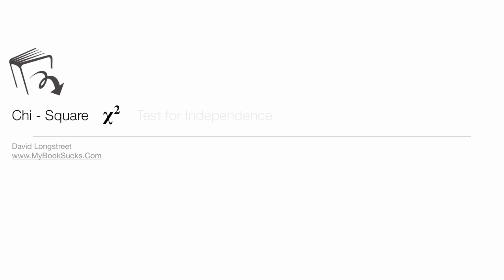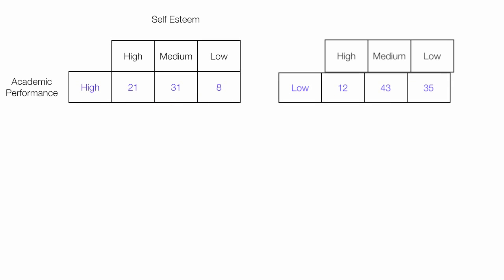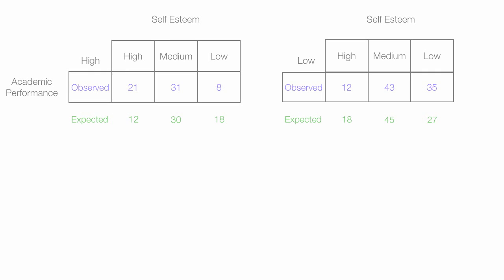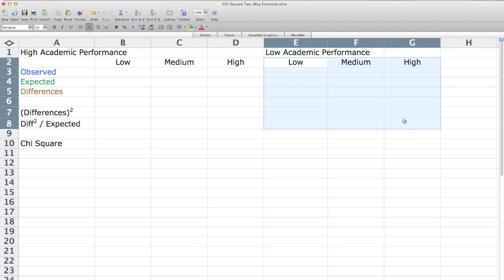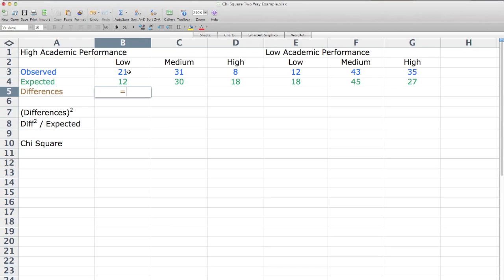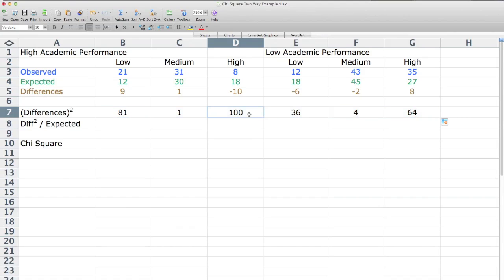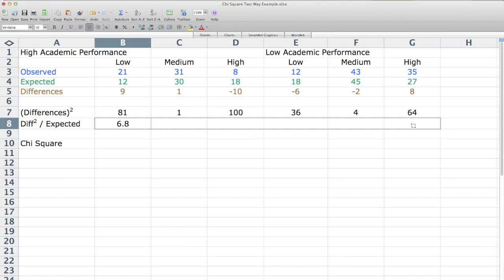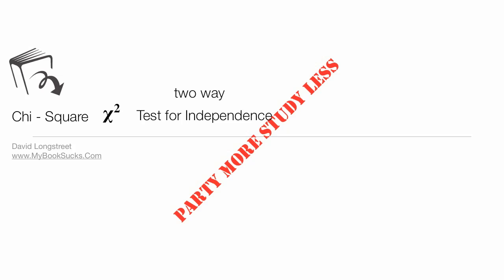How to calculate Chi Square Two Way Test (Independence) Using Excel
Tutorial on how to use Microsoft excel to calculate two way chi square test (test for independence).  Includes chi square analysis example.